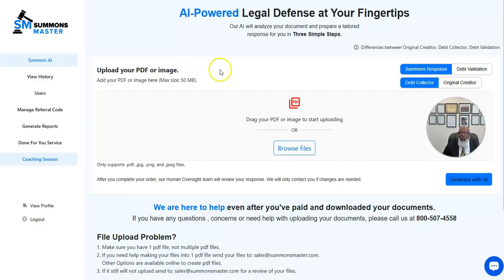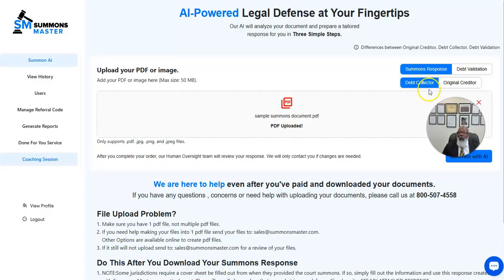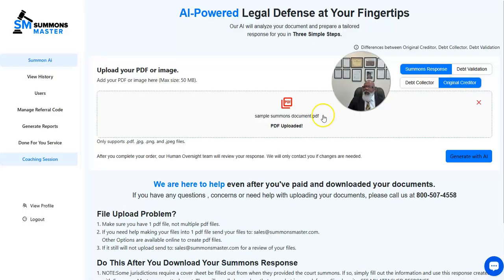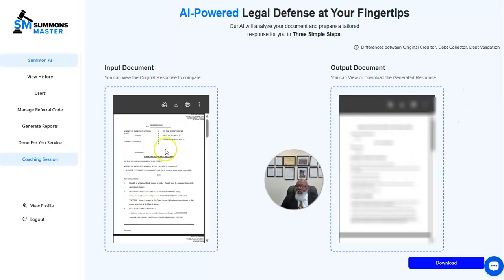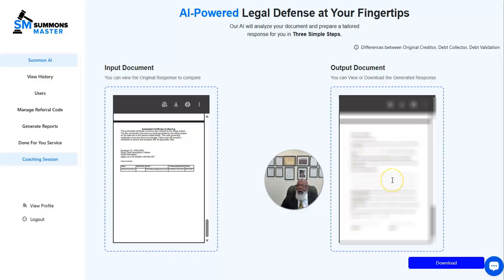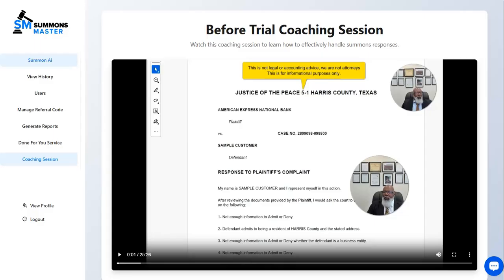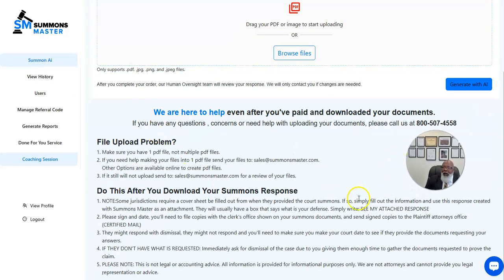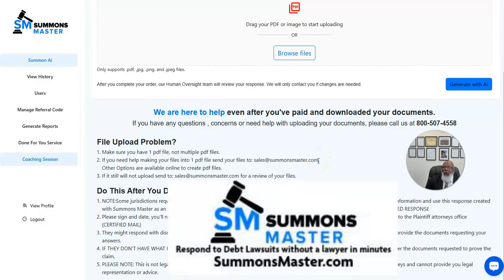Respond to Debt Lawsuits In Minutes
Use this Simple Letter to Settle Your Debt For Less and Avoid Judgments

Getting Sued by an Original Creditor or Debt Collector

Get My Book The Real Credit Secrets and 4 Free Bonuses

GET LETTERS MADE FOR YOU TO CREDITORS / DEBT COLLECTORS

See Your Current FICO Scores - these are the scores lenders see to Approve you

Increase your credit scores by 50 to 150 Points in 20 - 30 days

3 Things You Should Know About Credit Repair and Increasing Scores

All information on this channel is not to be considered legal or accounting advice.  If accounting or legal advice is needed please consult with a competent professional in your area.

In this video, we'll walk you through how simple it is to generate a court summons response if you're being sued by a debt collector or the original creditor. This process helps with debt lawsuit defense, providing legal assistance right when you need it. We'll also cover the crucial backend support you receive after your purchase and download, ensuring you're fully equipped to handle any debt collection lawsuit.